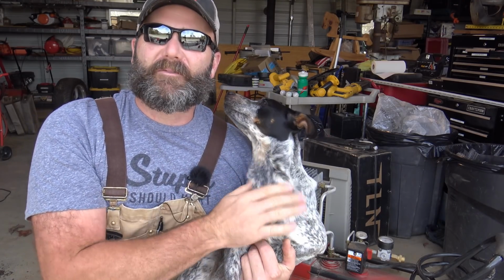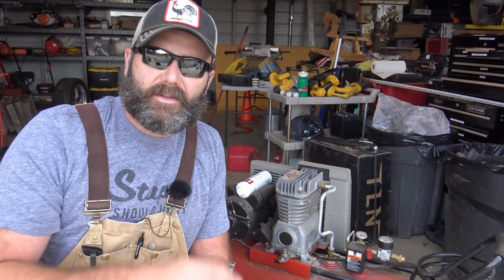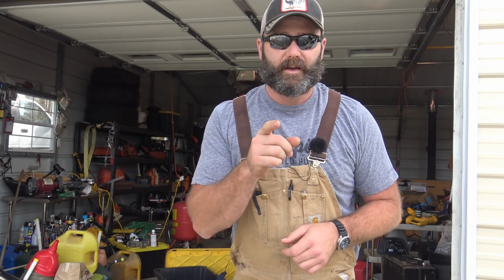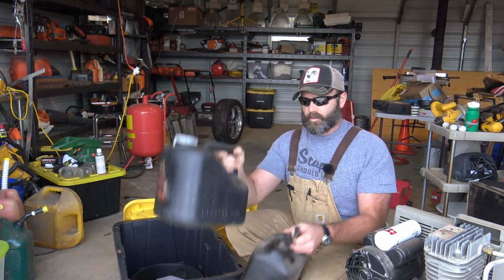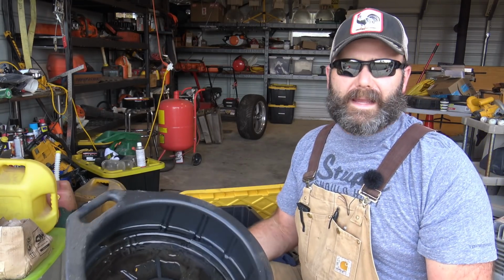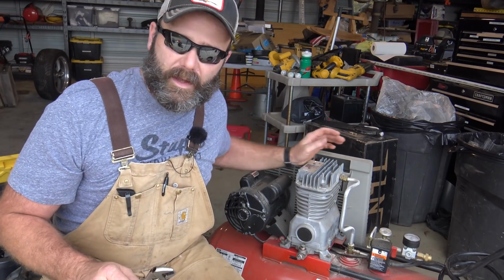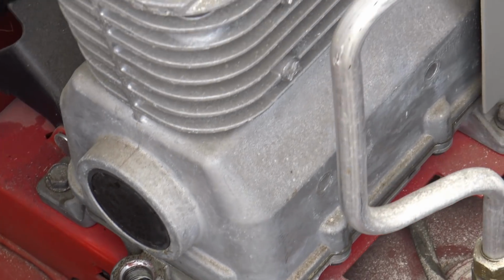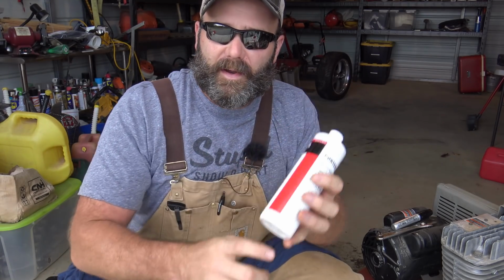YOUR AIR COMPRESSOR MAY NEED AN OIL CHANGE...HERE'S HOW TO DO IT!!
Deluxe Label Maker
Synthetic Compressor Oil

Today's vlog is all about vehicle maintenance and garage/shop organization. I'll take you in the shop, give ya some advice, tips and tricks and I'll show you how to change the oil in an air compressor. Hope you enjoy and learn a little something!